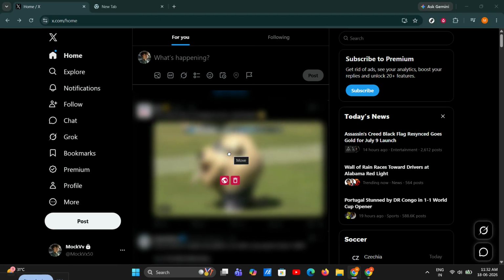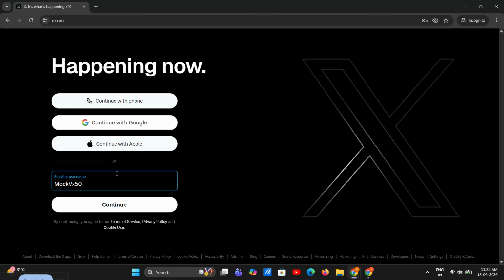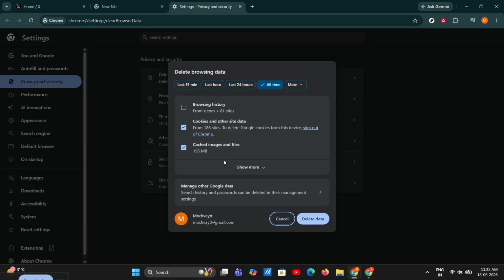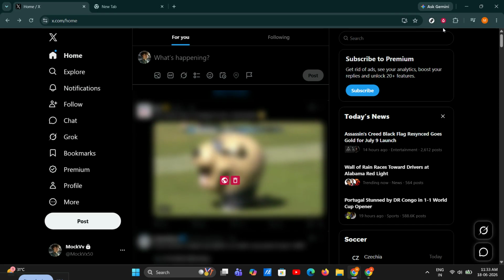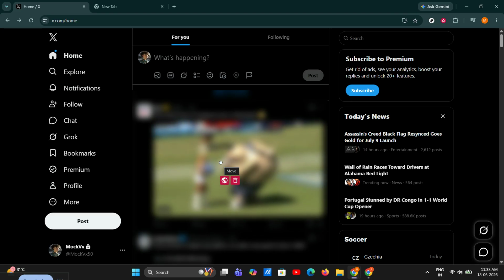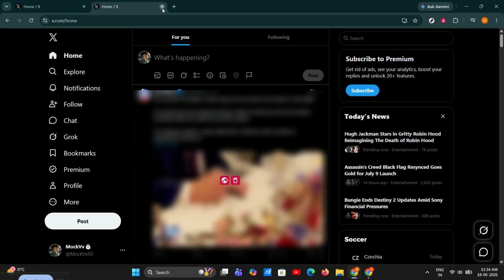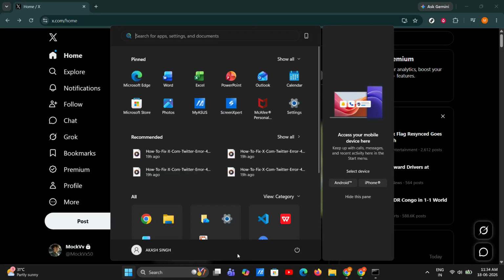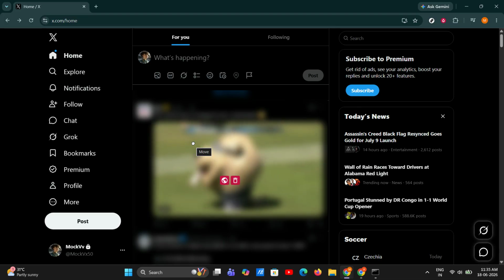How To Fix X.Com/Twitter Error 400 [Easy Troubleshooting Guide]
Learn how to fix X.com or Twitter Error 400 with simple step-by-step troubleshooting for browser and PC users. This guide covers incognito mode, cache clearing, extensions, URL checks, and DNS flush fixes.

🕚Timestamps:
0:00 Intro
0:18 Test X In Incognito Or Private Window
0:53 Clear Cookies And Cache
1:31 Check Browser Extensions
2:05 Check The URL Syntax
2:31 Flush Your DNS Cache

✍️What You'll Learn In This Video:
• How To Fix X Com Twitter Error 400 On Browser And PC
• How To Use Incognito Mode To Diagnose Bad Request Errors
• How To Clear Cookies And Cache For X Or Twitter
• How To Disable Browser Extensions That Break X Loading
• How To Check URLs For Syntax Errors And Broken Links
• How To Flush DNS Cache To Resolve Network Request Issues
• How To Troubleshoot X App Problems On Mobile Devices
• How To Apply Quick Steps To Restore X Access Fast

💡Pro Tips:
• Clear only the affected site data first if you want to avoid logging out of every website.
• If X works in incognito mode, the issue is almost always browser-related.
• Try one extension at a time so you can identify the exact cause faster.
• After flushing DNS, restart your device before testing again.
• Keep X and your browser updated to reduce recurring loading errors.

🌐 Access X Here:
  x.com